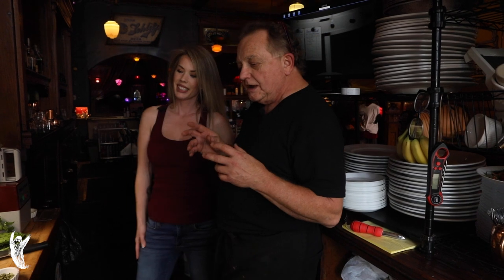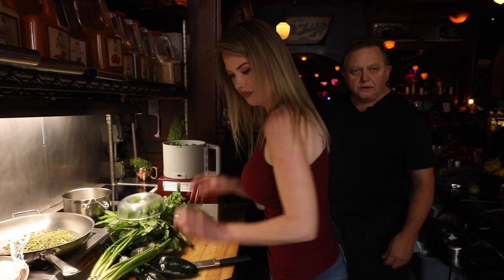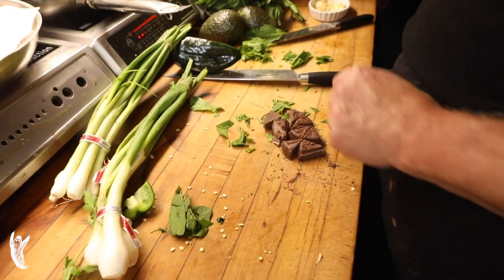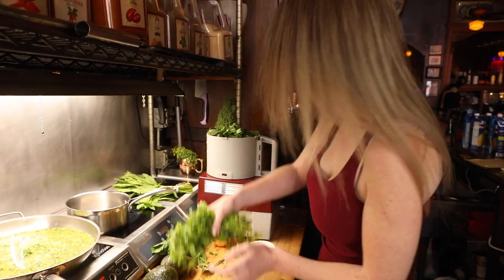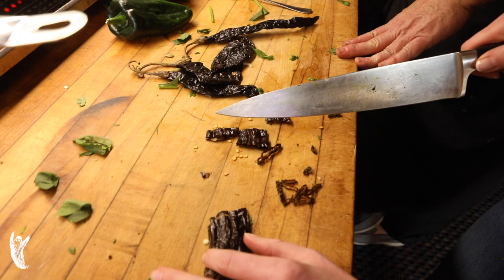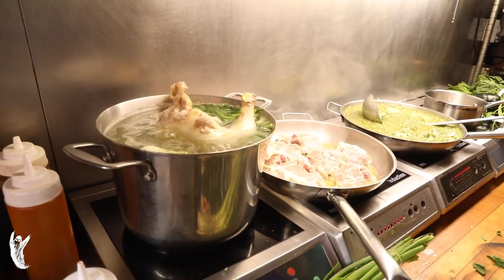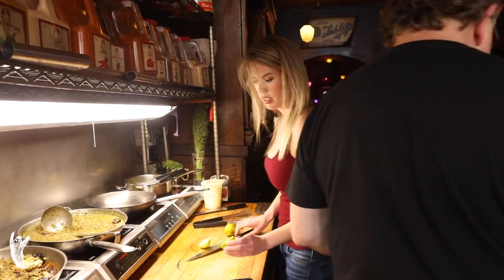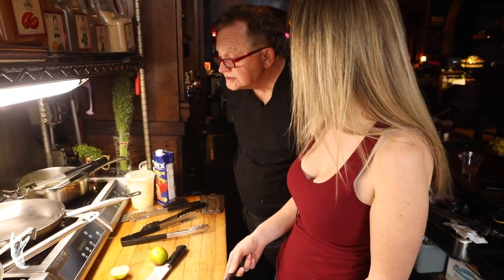Episode 217 Cookin' w Blondes, Amber does a Mole' Verde.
Non-stop fun when these two are in the kitchen together.
Blonde Models can cook.
Verde Mole Ole'
We are taking the show back on the road, this time to Oaxaca, Mexico, which is the home of Dia de los Muertos festivities to honor the dead and culinary home to myriad Mole's.

Amber and I do a warmup before we plunge into the heat of Mexico with this all-purpose Green Sauce. Nopales Cactus, Tomatillos, Cilantro, Green Onion, Green Chilies. seems like there is a theme here.
Subtle tones and Layers of flavors dominate as this is a far less "hot" version of the myriad Moles available.

Gather the kiddies to see what joy cooking with two can be.
A multitude of spices, herbs and ingredients all brought together to simmer and make each other happier, like watching an episode of Flash in the Par/ Cookin' with Blondes...

In less than 10 minutes, you too can effortlessly gather and heat your spices and mix them together to cook, place this in a pot in the over and let it come together over a few hours or about 45 minutes stove top for a meal way beyond what any meal service or take-out menu will provide you with.

Have your next Affair at Shakers with custom Food menus and extraordinary Spirits at the original restaurant on Restaurant Row.
 422 S. 2nd Street, 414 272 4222

Shakin' Your World is Produced, Written & Hosted by Bob Weiss,
Directed, Edited & Filmed by Patrick Xiong
Guest Talent Shakerette; Amber
Location: Shakers Cigar Bar,   Milwaukee, WI, USA